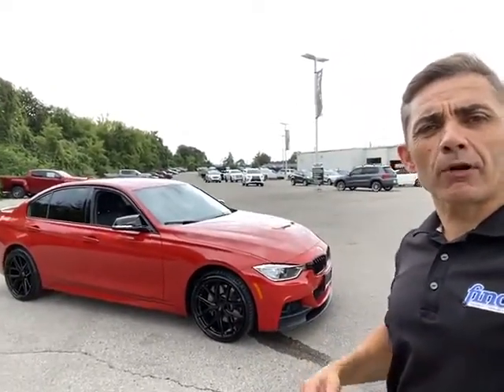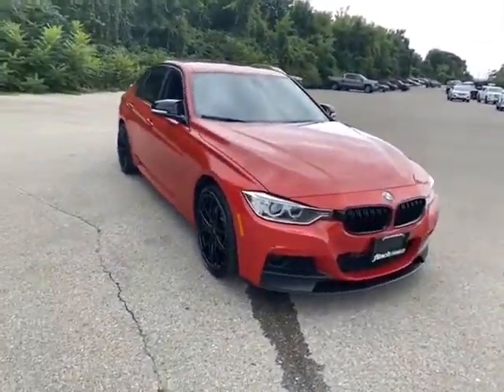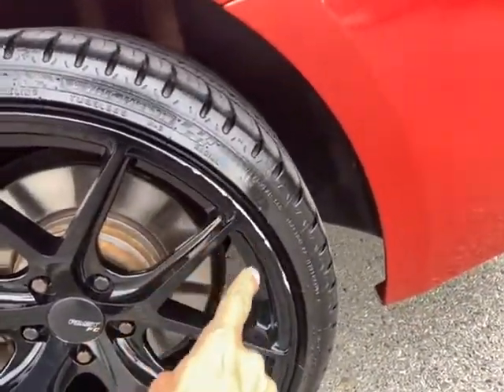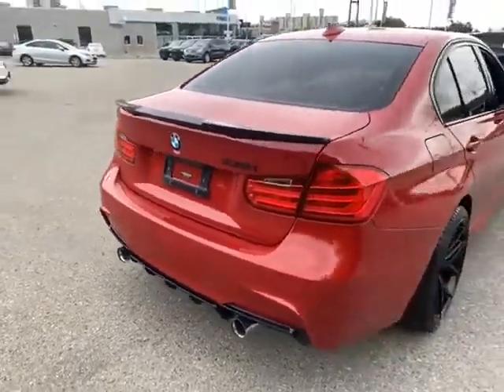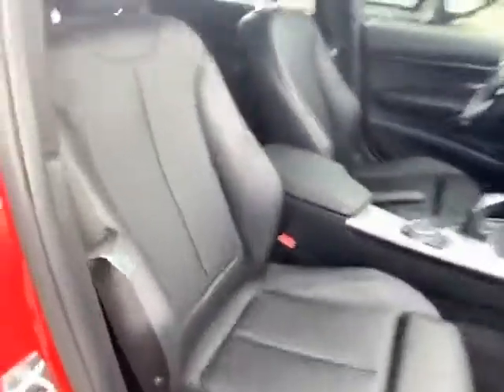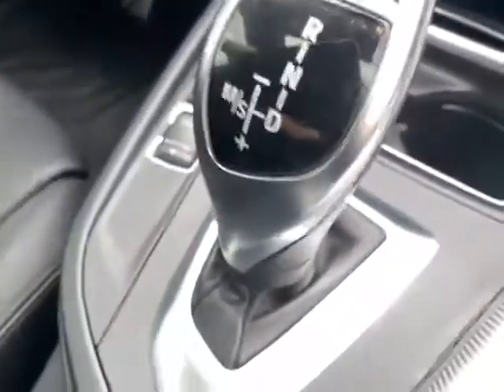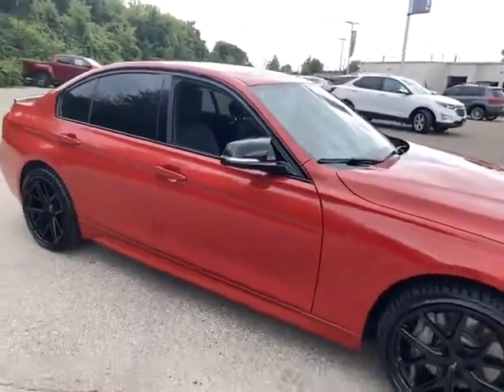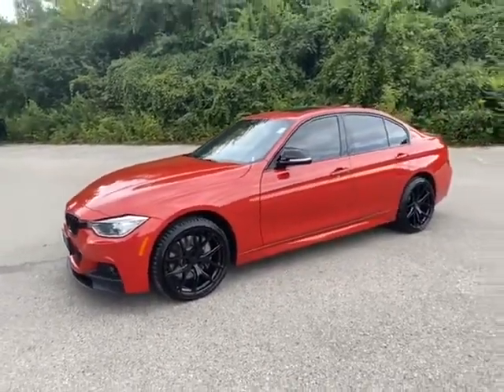2015 BMW 335i xDrive AWD Sedan | London ON | Finch Chevrolet Cadillac Buick GMC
Check out this absolutely mint condition used BMW for sale in London at Finch Chevrolet Cadillac Buick GMC with Paul Rodrigues!

This gorgeous red 2015 BMW 335i xDrive AWD Sedan has been immaculately maintained over the year and comes very well-appointed with everything that you're looking for including Leather Interior, Sunroof, Navigation, Heated Seats, Push-Button Start and more. This Beemer has very low mileage for a 2015 with just over 80,000kms and it can be yours today for the great pre-owned price of only $27,900 + fees and taxes!

It's very to find a used BMW for sale quite like this one!